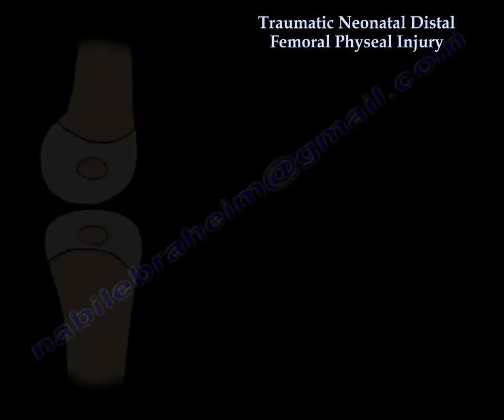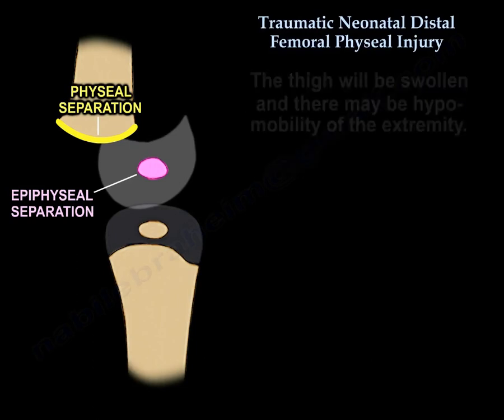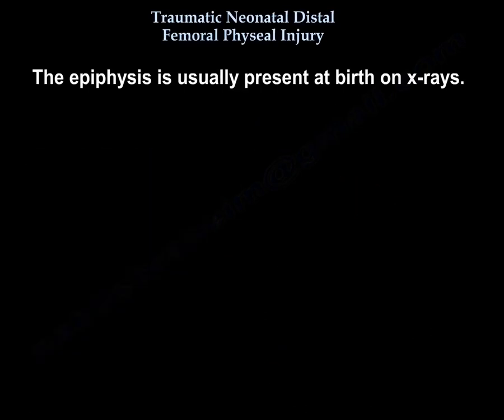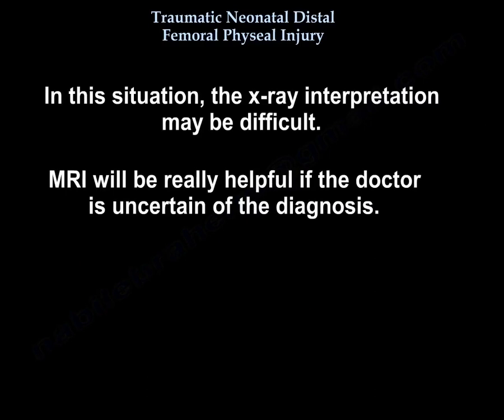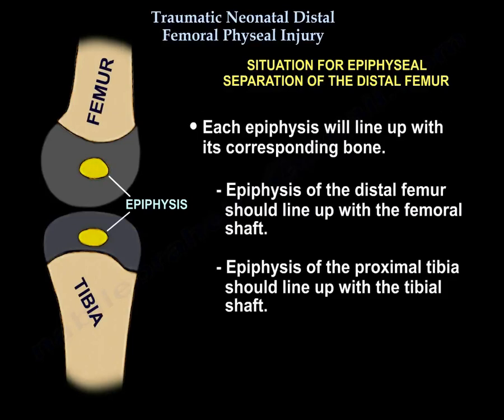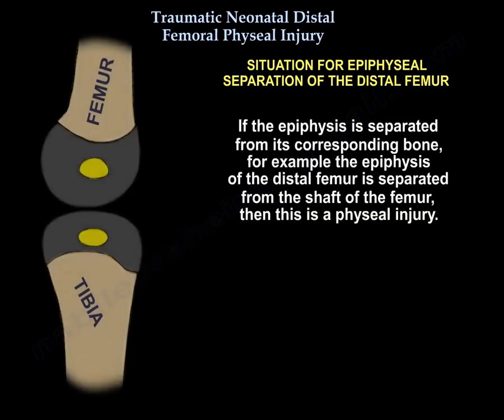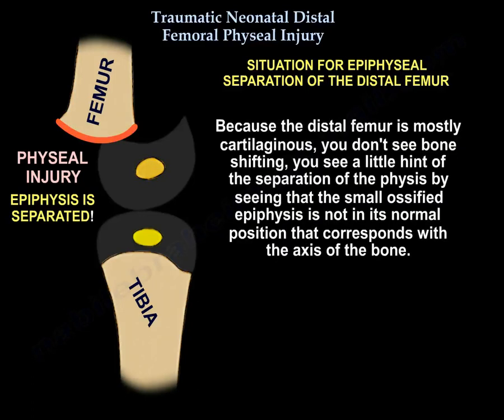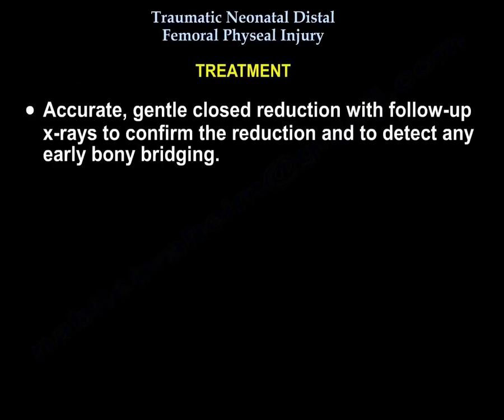Traumatic Neonatal Distal Femoral Physeal Injury - Everything You Need To Know - Dr. Nabil Ebraheim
Dr. Ebraheim’s educational animated video describing the condition of difference between traumatic neonatal distal femoral physeal injury and congenital dislocation of the knee.

A great article was used as reference in the making of this video:
"Neonatal Distal Femoral Physeal Fracture Requiring Closed Reduction and Pinning"
Journal of Perinatology 25, 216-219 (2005)

Physeal injury in the distal femur in the neonate is rare. In general, traumatic neonatal physeal fracture usually occurs in the distal humerus and rarely occurs in the distal femur. The condition usually occurs due to birth trauma and usually result due to physeal separation which results in epiphyseal separation. The thigh will be swollen and there may be hypo-mobility of the extremity. The neonate will be fussy or irritated with significant swelling in the thigh. The condition is under diagnosed. The epiphysis is usually present at birth on x-rays. The condition can become complicated if the epiphysis is not completely ossified at birth or if the child is born prematurely. In this situation, the x-ray interpretation may be difficult. MRI will be really helpful if the doctor is uncertain of the diagnosis. X-rays are taken of the child at birth. Look at the lateral x-ray and find the epiphysis is present and ossified at birth with varying degrees (may not be clear). Each epiphysis will line up with its corresponding bone. Epiphysis of the distal femur should line up with the femoral shaft. Epiphysis of the proximal tibia should line up with the tibial shaft.  If the two epiphysis separate from each other, then this is a congenital dislocation of the knee. This can be a spectrum of injury that varies from hyperextension, to subluxation, to frank dislocation. If the epiphysis is separated from its corresponding bone for example the epiphysis of the distal femur is separated from the shaft of the femur, then this is a physeal injury. Because the distal femur is mostly cartilaginous, you don’t see bone shifting, you see a little hint of the separation of the physis by seeing that the small ossified epiphysis is not in its normal position that corresponds with the axis of the bone. You need to know the difference between physeal injury and congenital dislocation of the knee. Accurate, gentle closed reduction with follow up x-rays to confirm the reduction and to detect any early bony bridging.